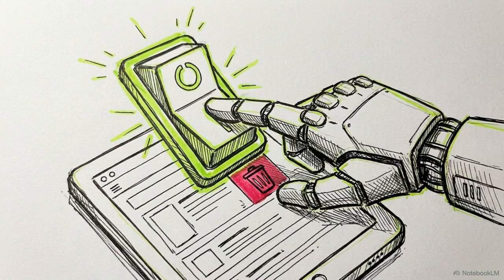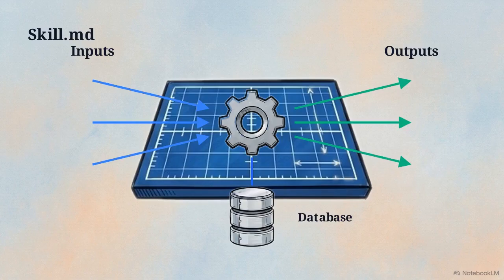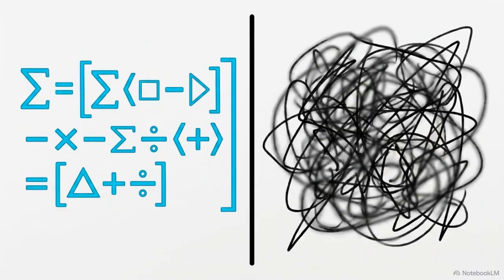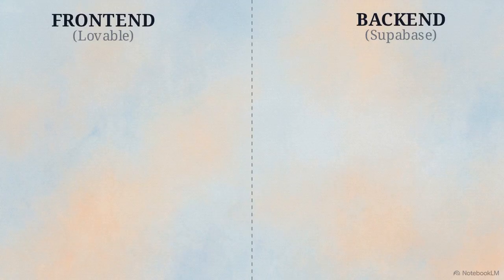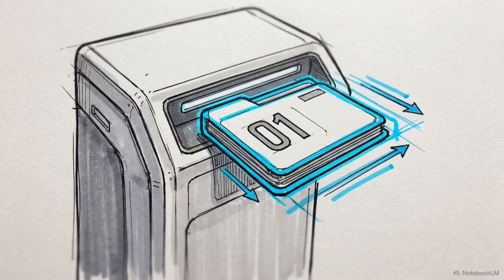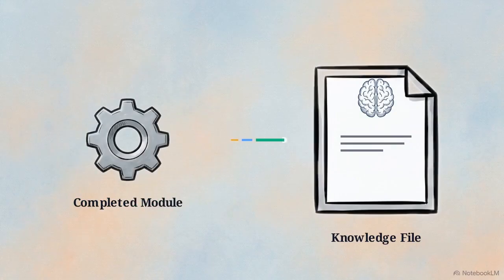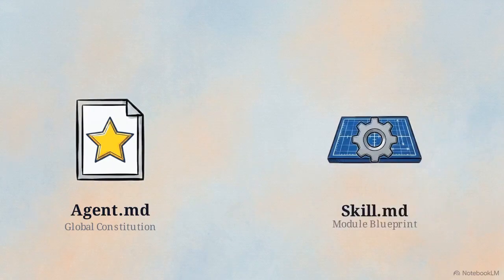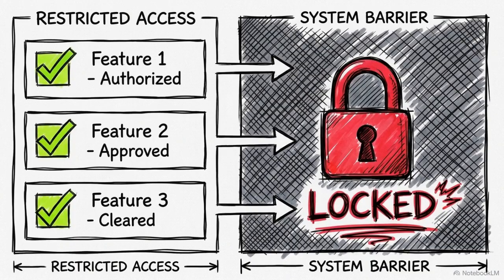The Three-Layer Framework for AI App Development | AIKm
Building an AI-powered app isn't one layer of work — it's three. This video breaks down the three-layer framework for AI app development and how each layer fits together.

Q: What are the three layers in the AI app development framework?
A: The three layers typically cover the underlying AI model/API layer, the orchestration layer that manages prompts and workflows, and the application/interface layer that end users actually interact with.

Q: Why does separating AI app development into layers matter?
A: Separating these layers lets teams swap or upgrade the model layer without rewriting the app, keep business logic independent of any single AI provider, and iterate on the user experience separately from the underlying AI — making the app more maintainable and future-proof.

In this video:
• The three layers that make up a modern AI application
• How the model, orchestration, and application layers interact
• Why separating layers makes your AI app easier to maintain and upgrade
• A practical way to structure your next AI app development project

About AIKm: AIKm (AIKm Limited) is a Machine Learning Institute for Enterprise Knowledge Management, helping organizations and professionals apply machine learning and artificial intelligence in practical, real-world ways.